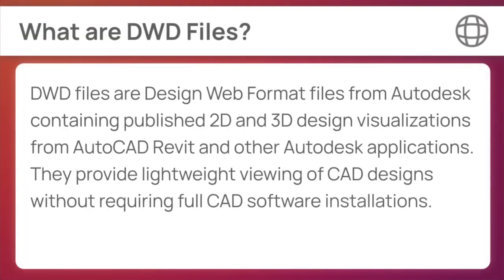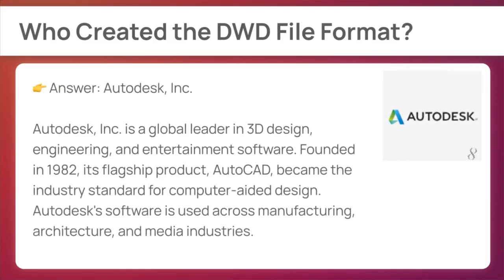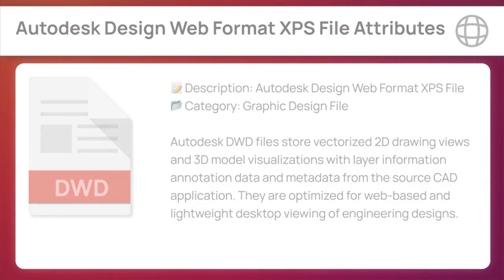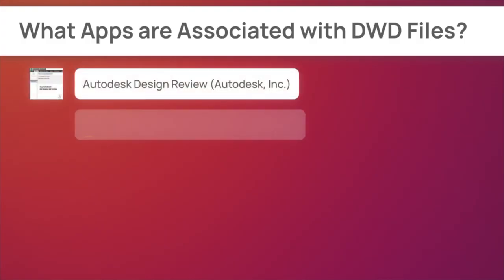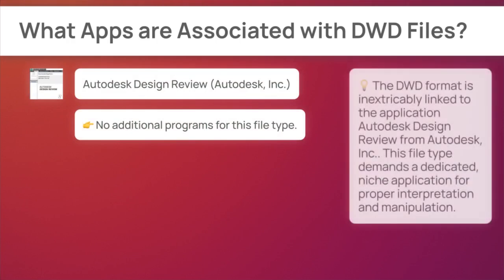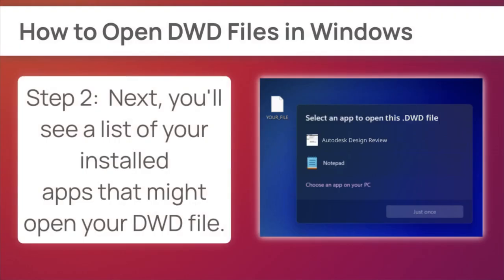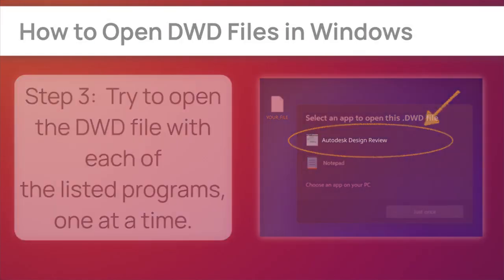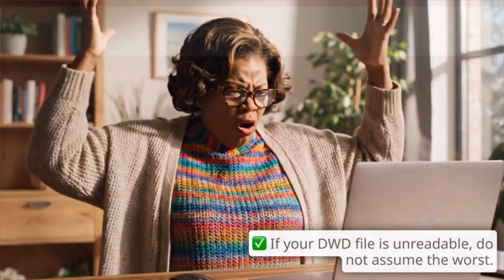How to Open DWD Files (Autodesk Design Review)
Can’t get your Autodesk Design Web Format XPS File to open? You’re not the only one! I’ll walk you through the steps to open, preview, and fix DWD files on Windows—even if your PC can’t identify the format. 🪄✨ Universal File Viewer (Recommended)

DWD files are Design Web Format files from Autodesk containing published 2D and 3D design visualizations from AutoCAD Revit and other Autodesk applications. They provide lightweight viewing of CAD designs without requiring full CAD software installations.

Autodesk DWD files store vectorized 2D drawing views and 3D model visualizations with layer information annotation data and metadata from the source CAD application. They are optimized for web-based and lightweight desktop viewing of engineering designs.

▶ Quick Fix Guide:

- Choose the right software to open DWD
- Fix Windows errors that prevent DWD from opening
- Viewing the File
- Converting Formats
- Fix DWD file association errors in Windows
- Understand the role of the DWD file in Windows
- Sharing Designs
- Learn the history behind the DWD file format

▶ Best Software for DWD:

Autodesk Design Review (Autodesk, Inc.)

🛠️ Troubleshooting Steps:

1️⃣ Viewing the File

Install Autodesk Design Review free from Autodesk's website to view DWD files with full navigation zoom and markup capabilities. The viewer displays 2D drawings and 3D models with layer control measurement tools and annotation features.

2️⃣ Sharing Designs

DWD files enable sharing CAD designs with stakeholders who do not have CAD software. Distribute DWD files alongside the free Autodesk Design Review viewer. Recipients can view measure and annotate designs without purchasing AutoCAD or other Autodesk products.

3️⃣ Converting Formats

Open DWD files in Autodesk Design Review and use Print to PDF for universal document sharing. For editable output return to the source CAD application and export as DWG DXF or STEP format depending on whether 2D or 3D data interchange is needed.

Timestamps:

00:00 - How to Open DWD Files
00:27 - The DWD Extension
00:45 - DWD File Format Structure
01:01 - DWD Compatible Software
01:17 - Steps to Open DWD
01:45 - Solving DWD Problems
02:46 - Universal Viewer Options